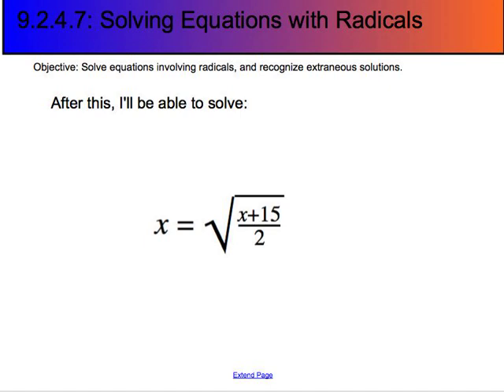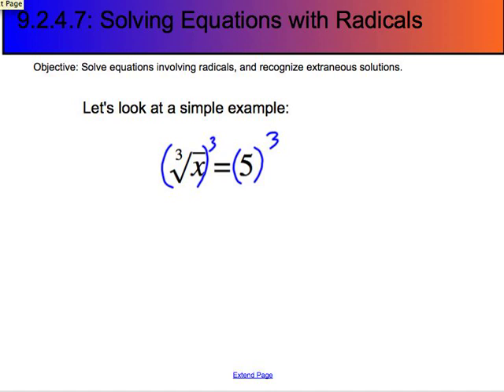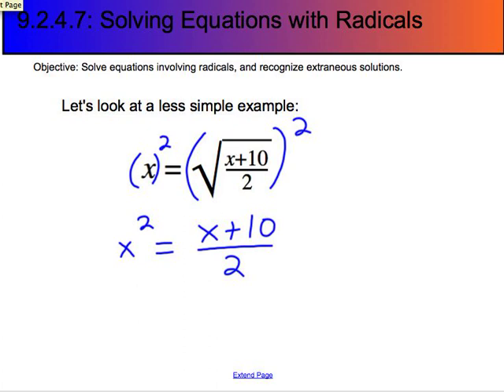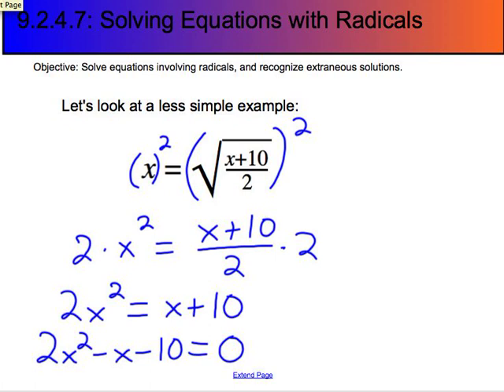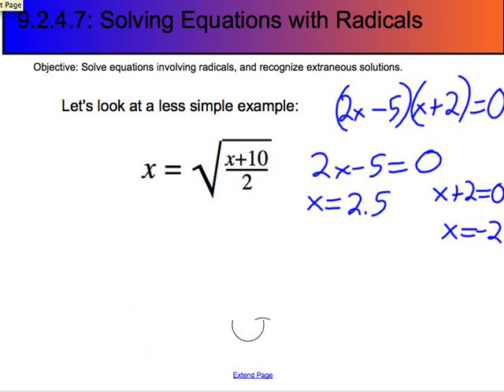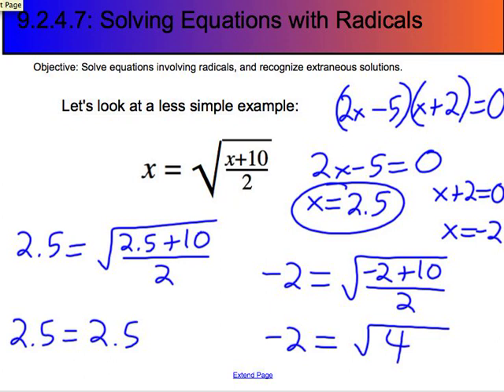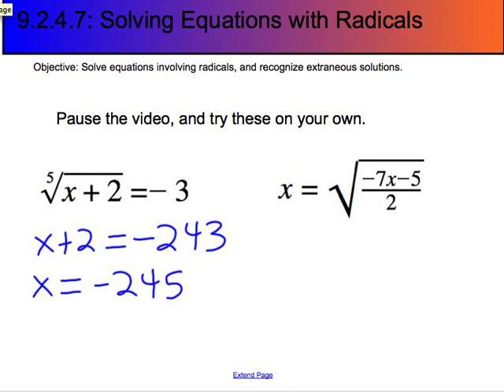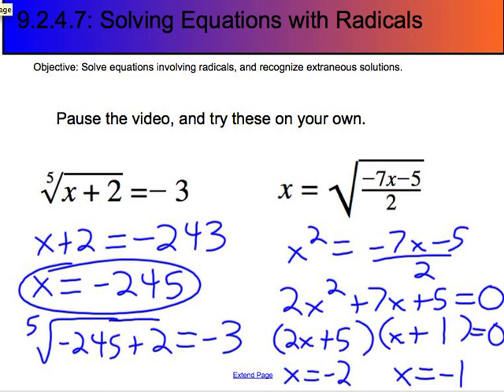9 2 4 7 Solving Equations with Radicals